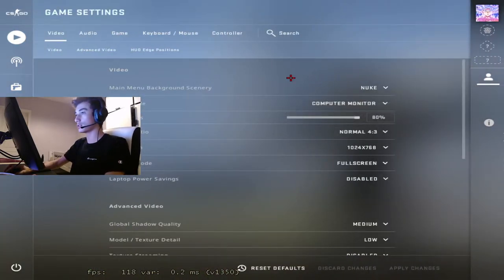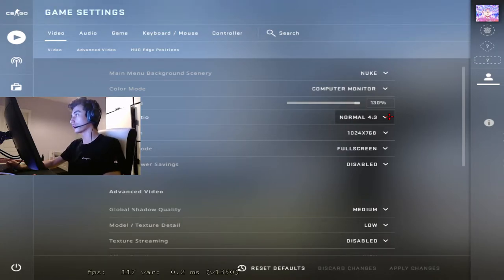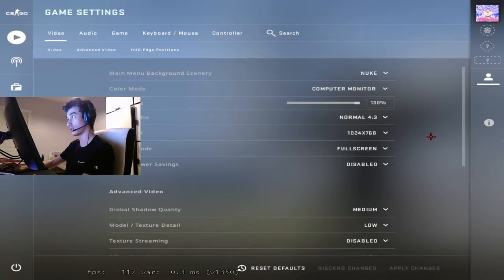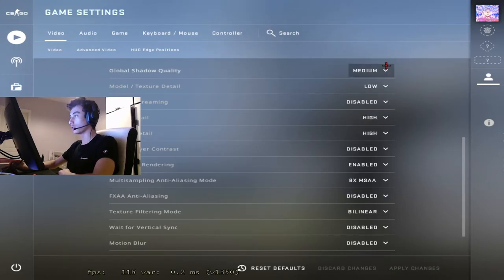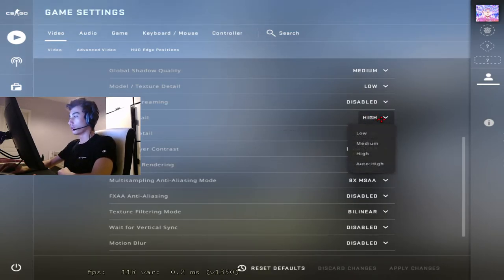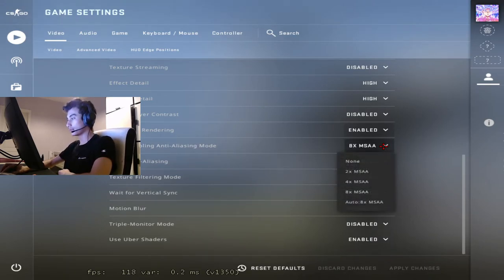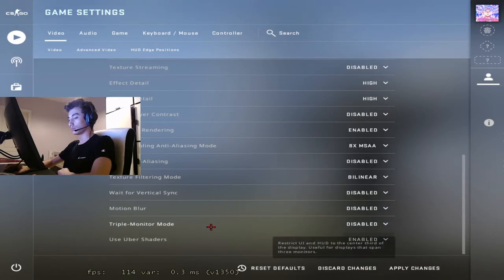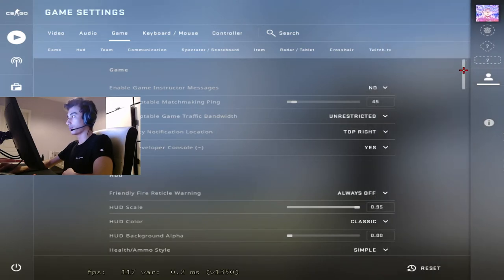COMPLETE CS:GO Settings Guide 2021-2022 (Video, Audio, Config, Nvidia, More)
Steam launch options: -high -refresh 144 +mat_queue_mode 2 -tickrate 128 -nod3d9ex -nojoy -noforcemaccel -noforcemspd -noforcemparms -nohltv -novid +snd_use_hrtf 0 -noaafonts

(change 144 to your monitors refresh rate, if you dont know what that means delete the -refresh 144)

0:00 Video Settings
7:11 Game Settings
9:54 Windows Settings
12:15 Nvidia Settings
14:33 Audio Settings

More  → In my twitch info